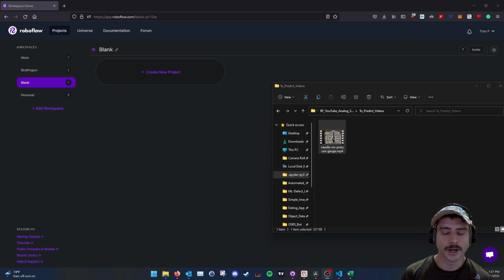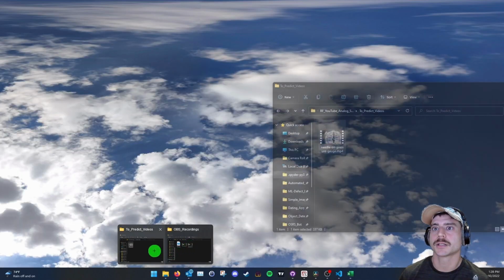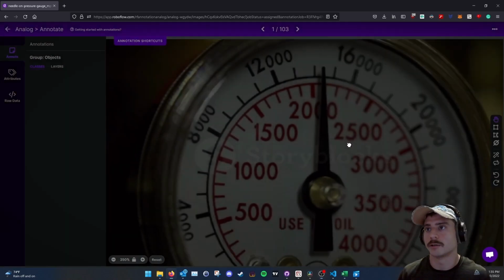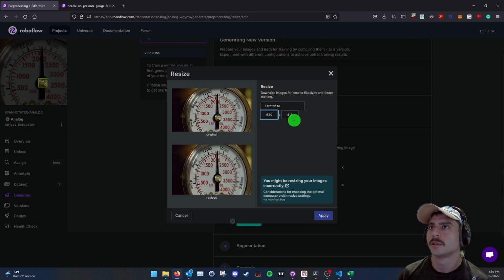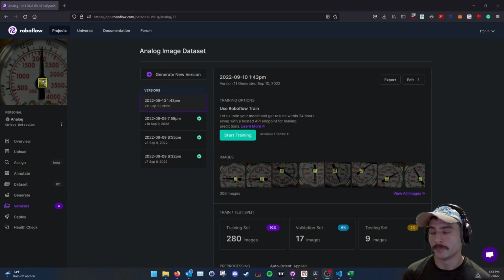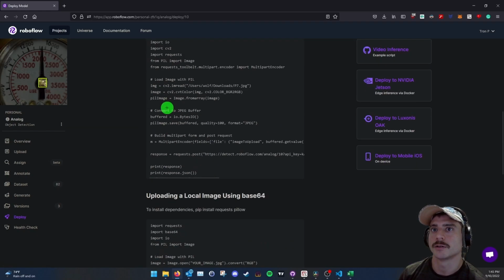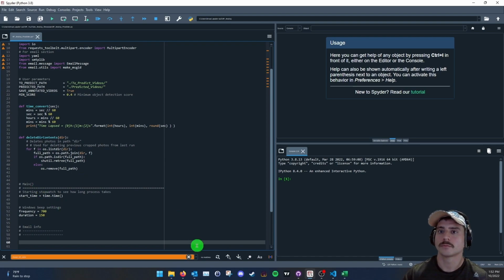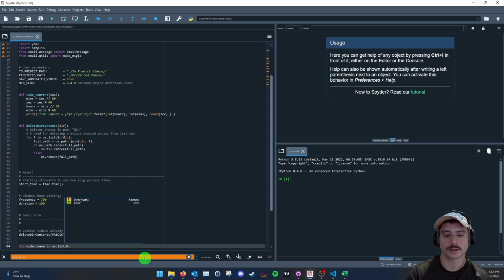Object Detection for Analog Data Read - Part 1 of 4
Here I use machine learning (ML) object detection to look at an analog pressure gauge and use ML to determine what the analog measures. I use Roboflow for annotations and inferencing through their online hosted API.